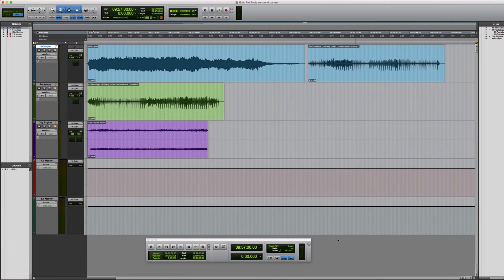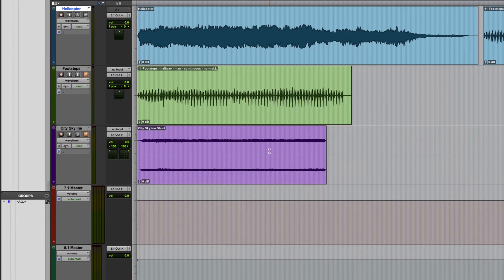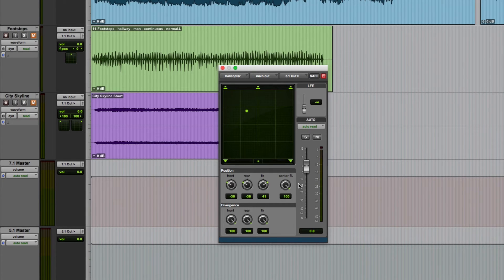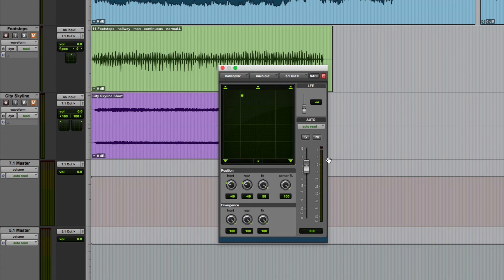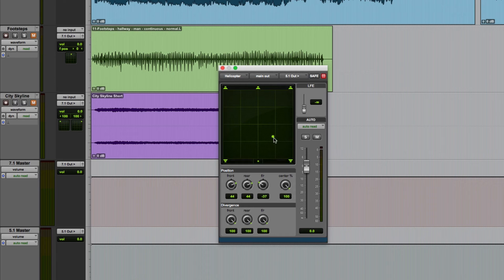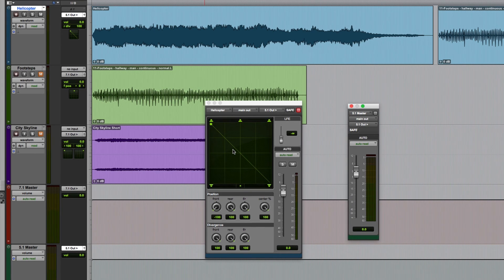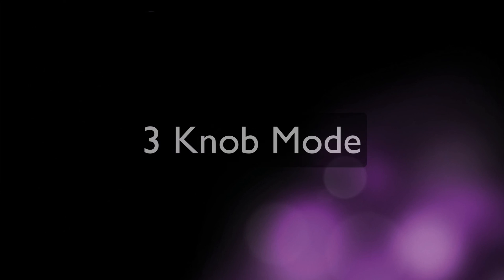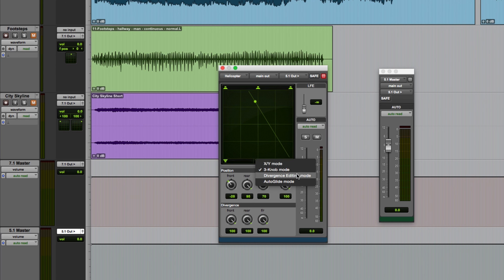The Pro Tools Surround Panner (Part 1 of 2)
This is the first in a 2 part video on the surround panner available in Pro Tools Ultimate. The purpose of these videos is not to describe the process or workflows of surround mixing but to give an overview of the surround panner itself and all of its controls.

In this first part I describe the X/Y and 3 Knob panning modes.